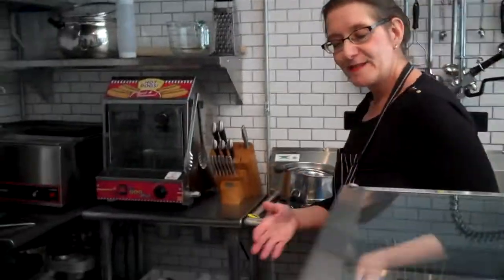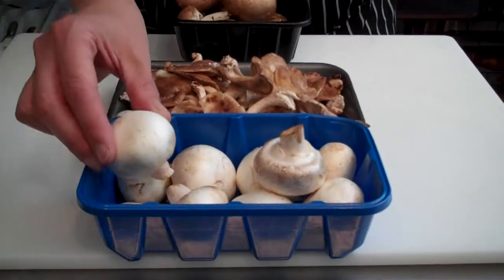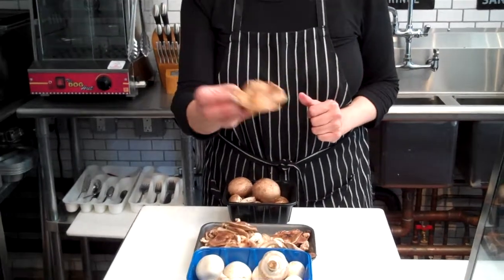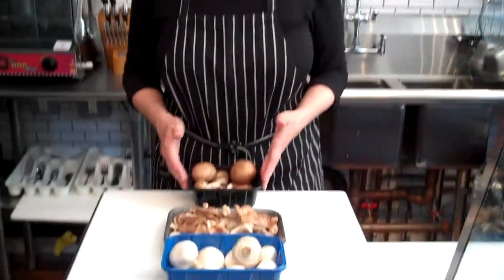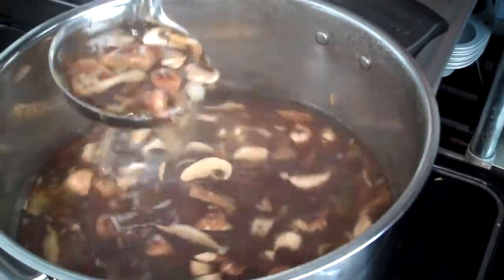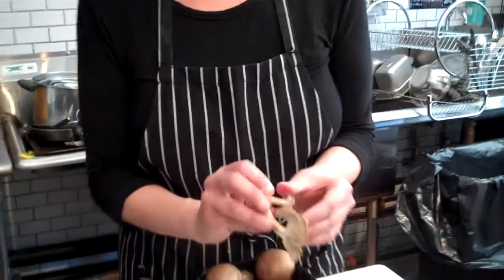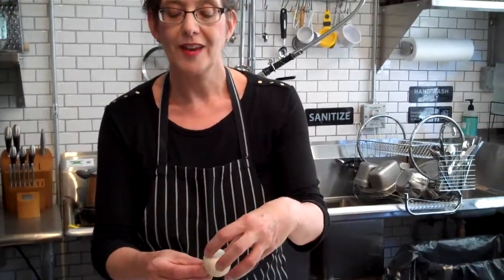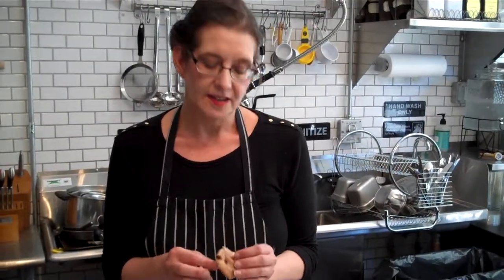Love Those Mushrooms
In this episode, Chef Emily shares the beauty of shitake, baby portabello and button mushrooms and discusses some of their uses and nutritional information.  Chef Emily also demonstrates the use of shitake and baby portabello mushrooms in a bold and flavorful soup rotating periodically at Brooklyn Chow.